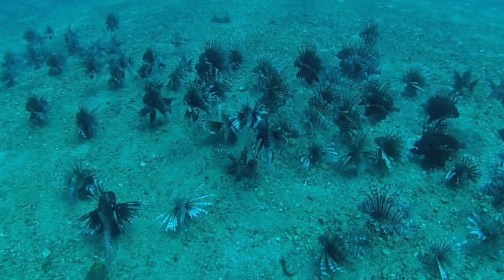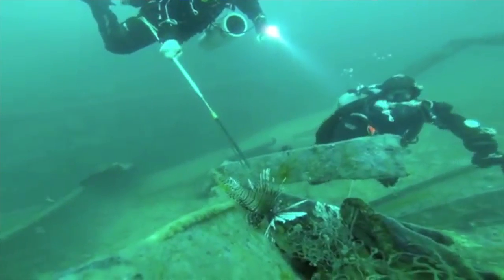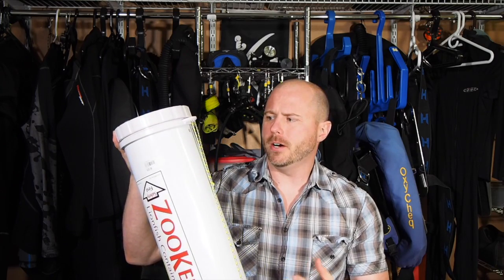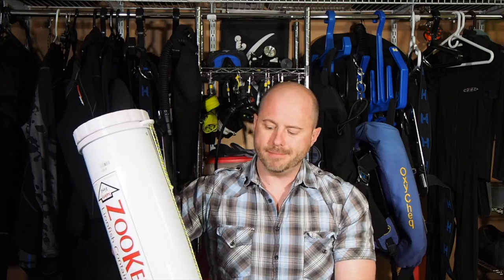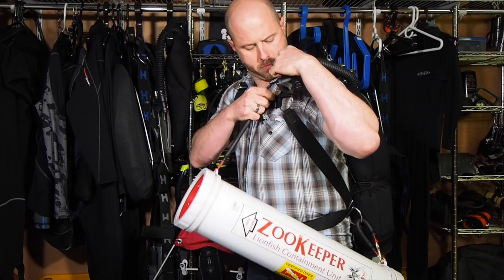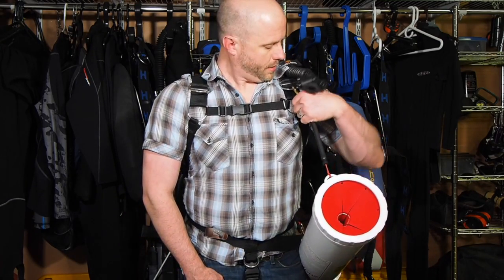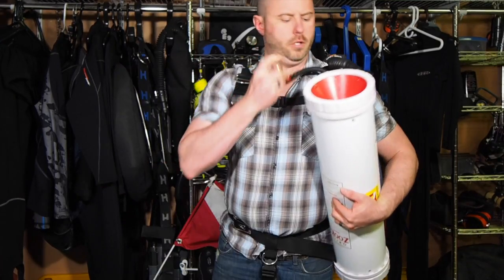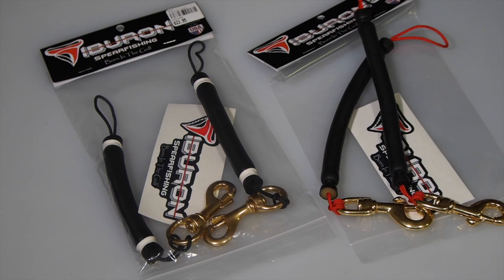Tiburon ZooK Review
Rigging up a Zookeeper Lionfish Containment Unit on a Dive Rite HunterPac with the Tiburon 'Zook'.  The Zook helps keep your zookeeper streamlined while still allowing your to add lionfish to the tube without disconnecting the rigging.

Need to get your own zookeeper?

Dive Right HunterPac BCD